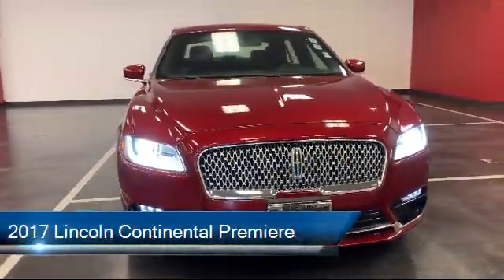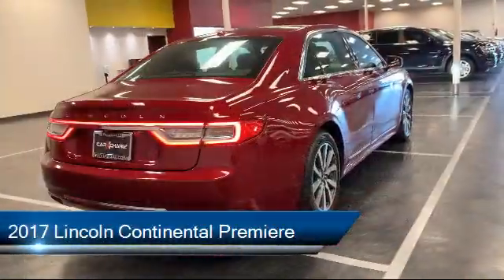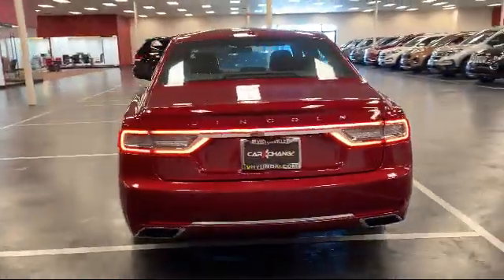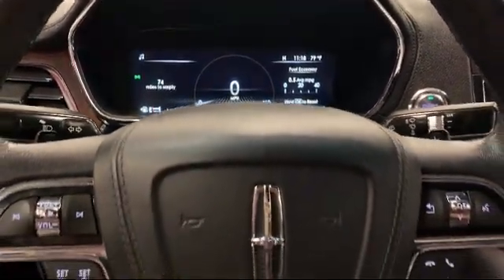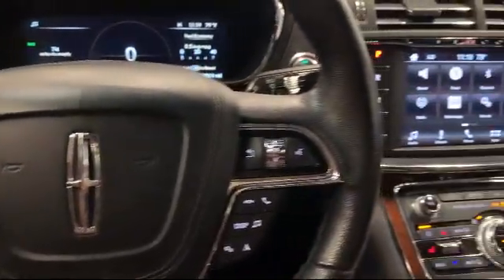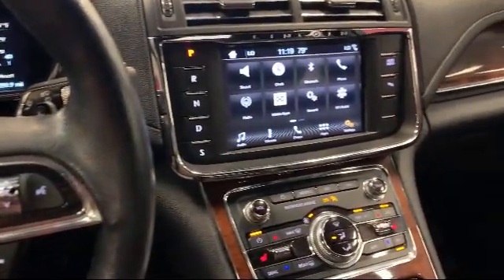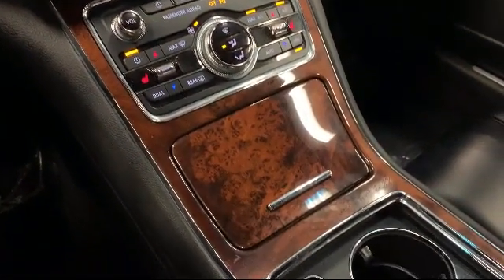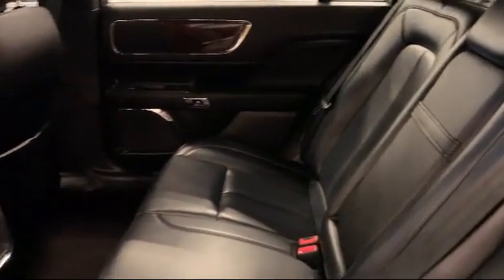2017 Lincoln Continental Premiere Sedan Victorville Apple Valley Hesperia Adelanto Barstow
2017 Lincoln Continental Premiere Sedan Stock Number: 2106036 Vin:1LN6L9PK3H5627461.

Victorville Hyundai
14821 Palmdale Rd A